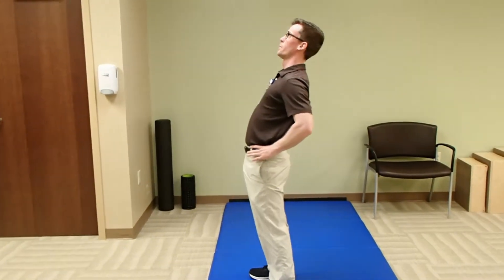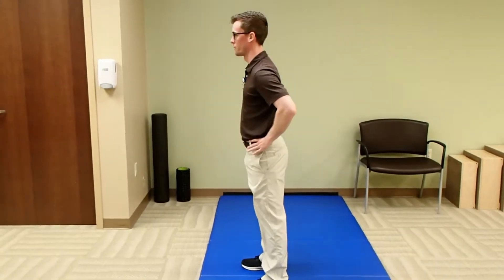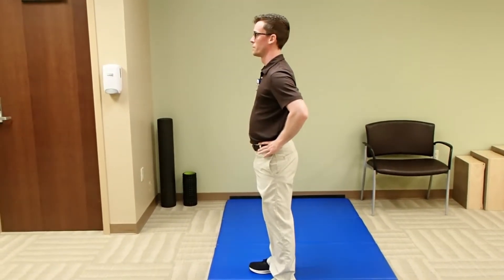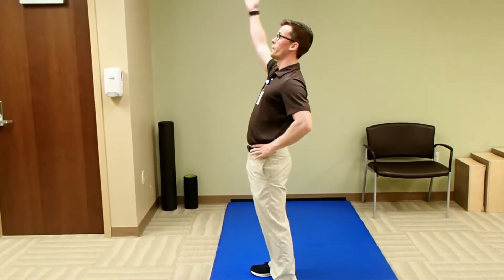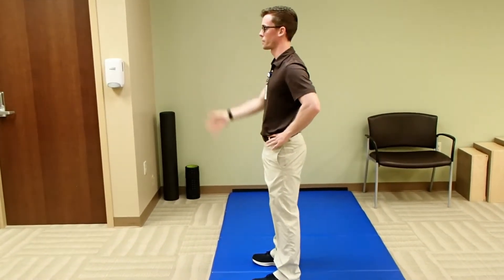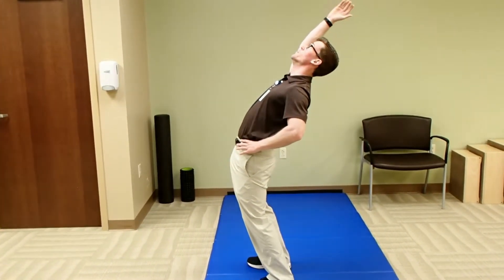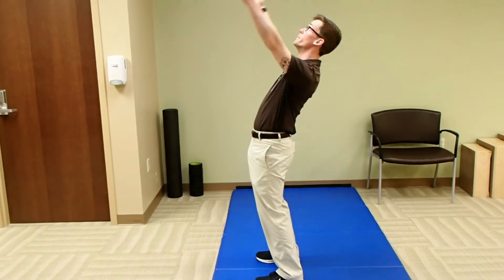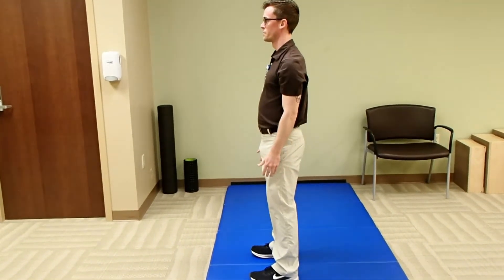Anterior Weight Shift Progression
Created by Mercy Sport Medicine Therapy